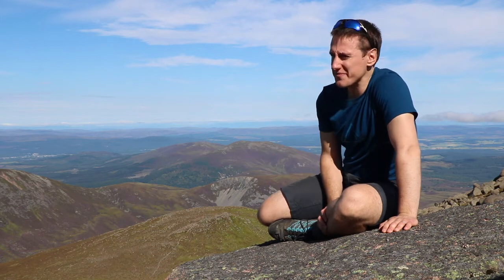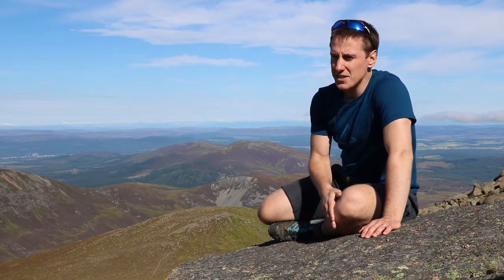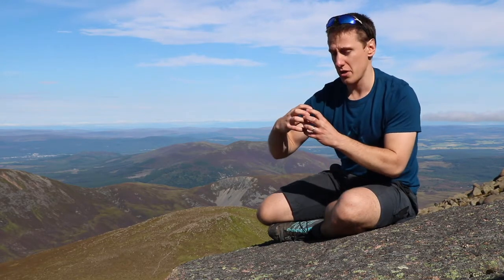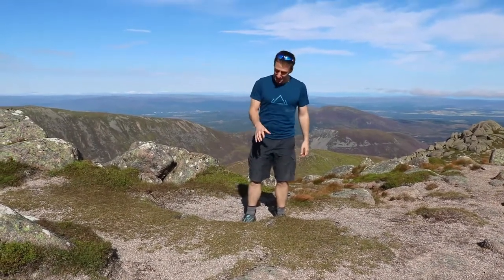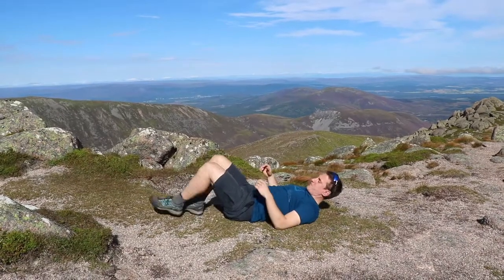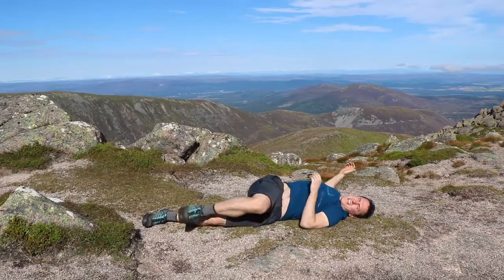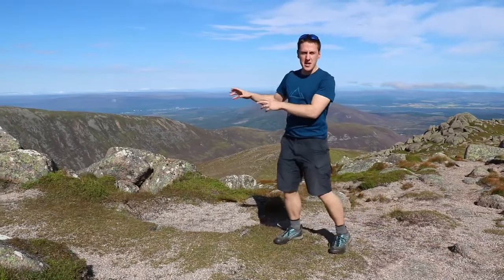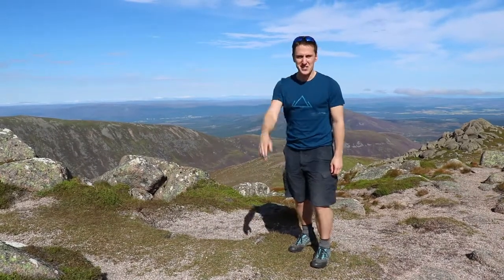Low Back Pain Pilates Stretches for hiking the Scottish Highlands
Why not combine three of the things I love in life: photography, hiking and pilates. So here's my 3rd video about back pain and how to manage it with a few simple stretches while hiking.

Tim@advancephysio